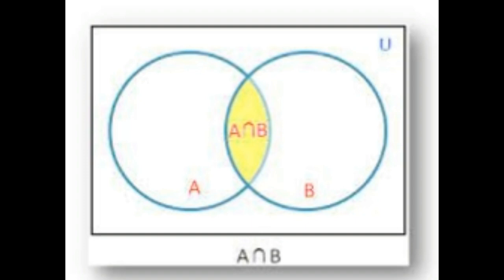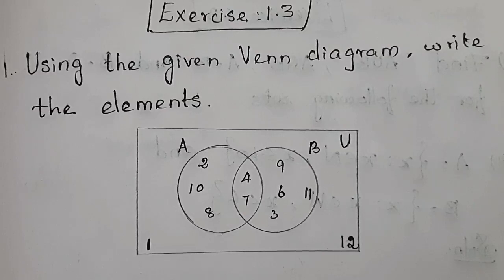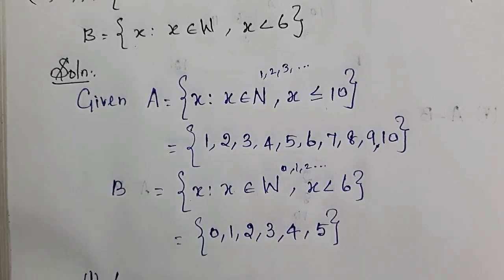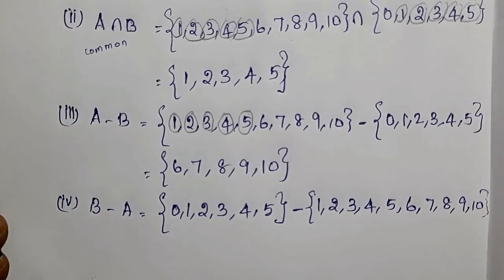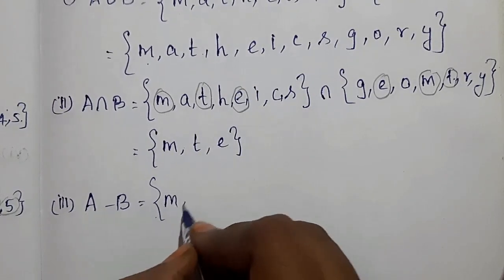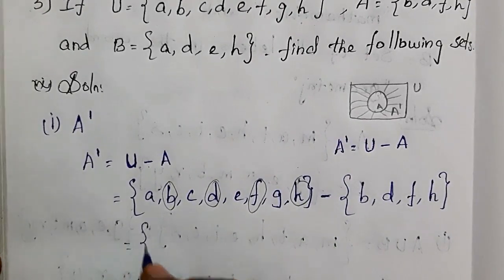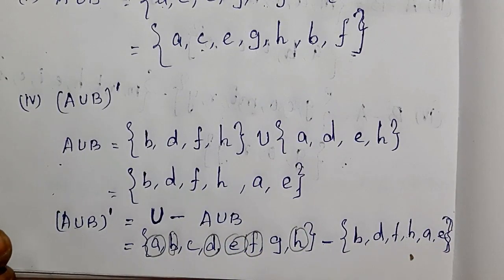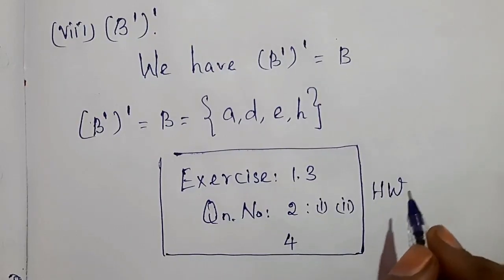GRADE 9! MATHEMATICS! UNIT 1 SET LANGUAGE! 01-07-2021! 7.00 AM